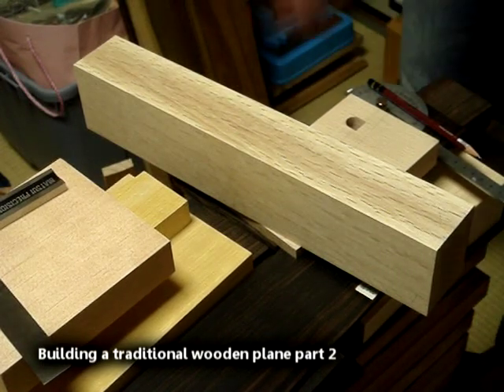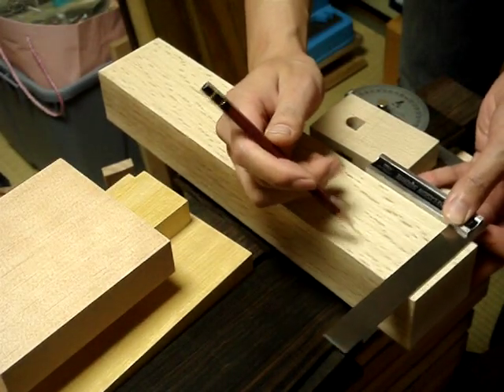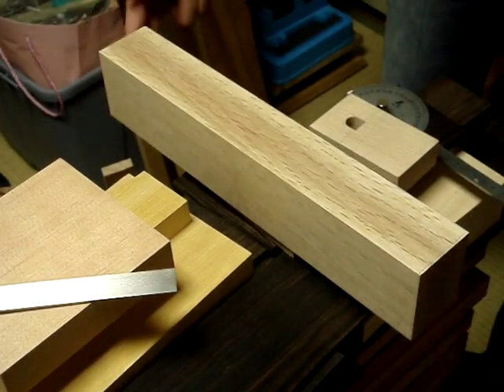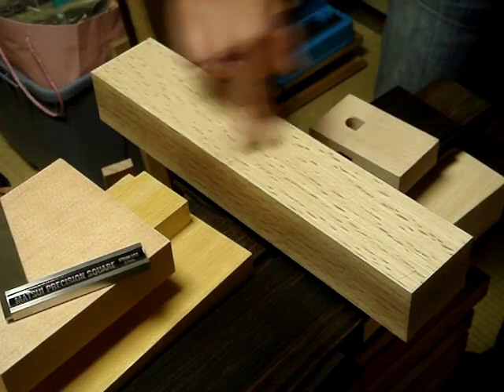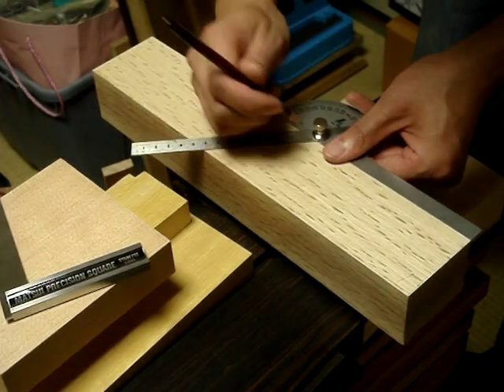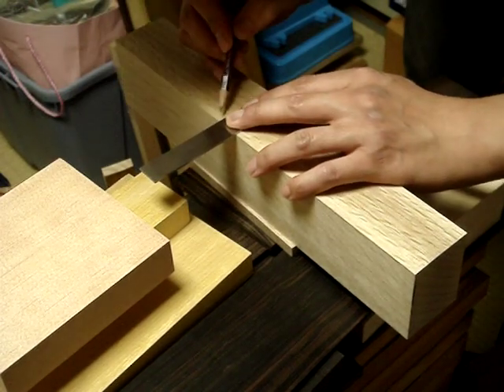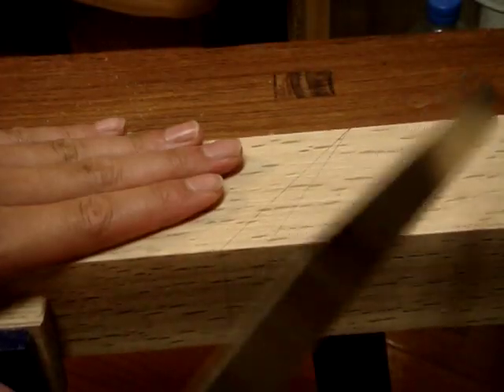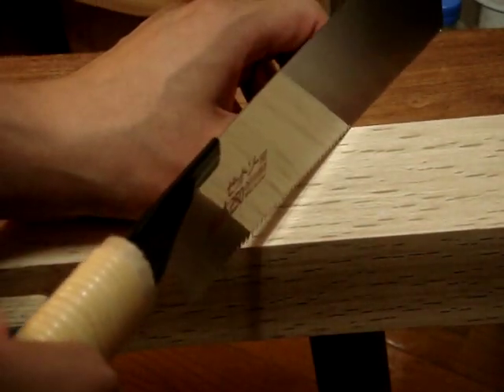Building a traditional style wooden plane pt.2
In this series of videos I build a traditionally styled wooden jack plane using a Krenov type lamination method.

In this part I show you the initial marking out that needs to be done and the cutting of the center block is done.